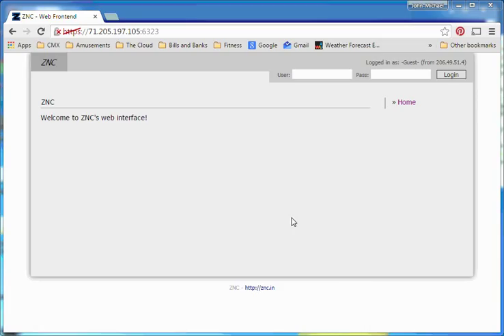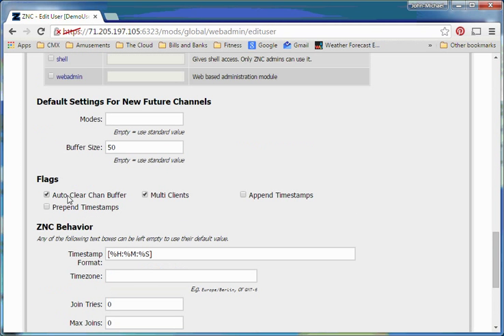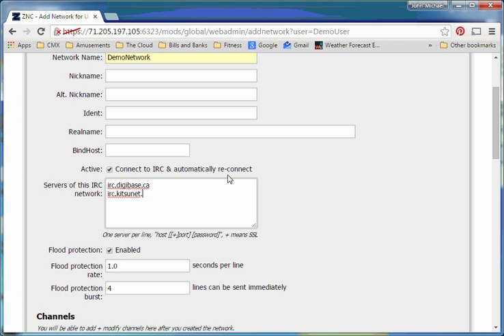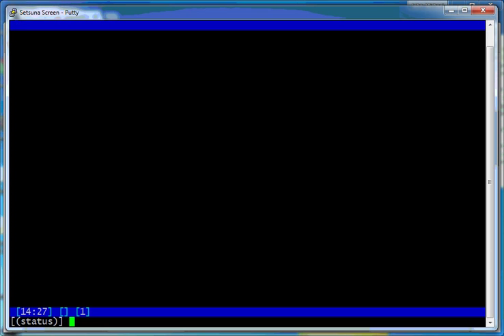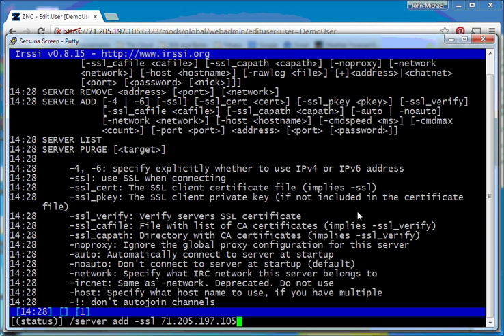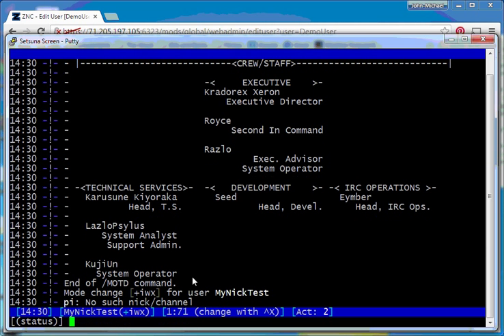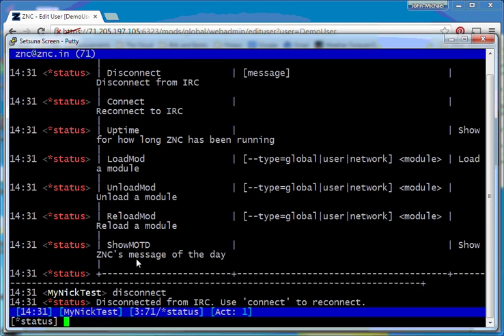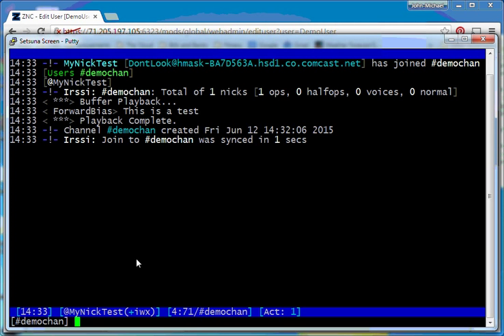How to Use ZNC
Trying to use someone's ZNC server? Can't figure out what to do now? Running your own server and trying to point your users in the right direction? This is the place to look. The example is based on ZNC 1.4.